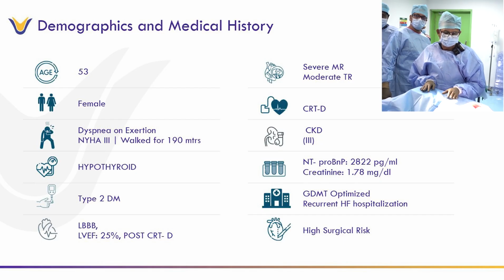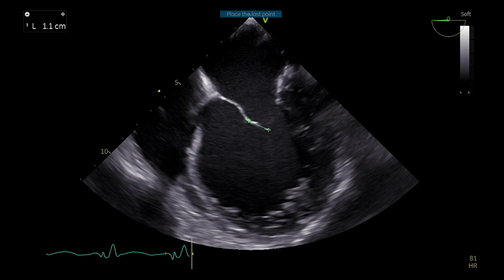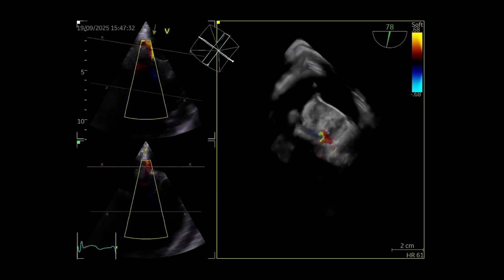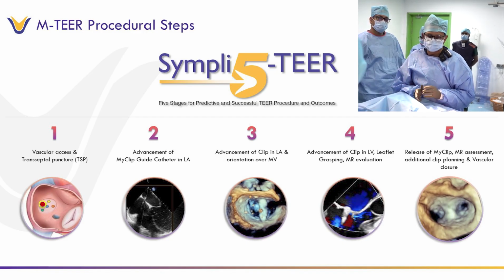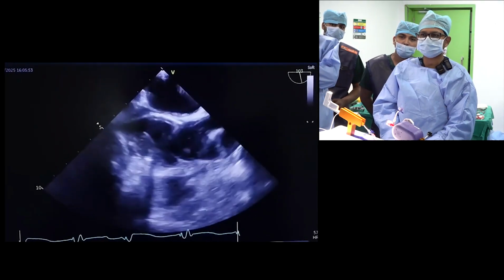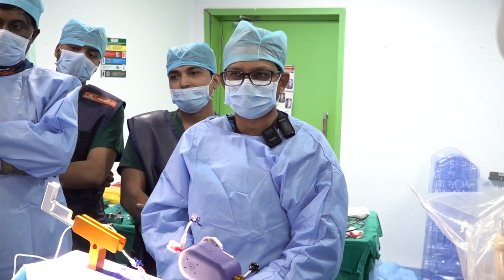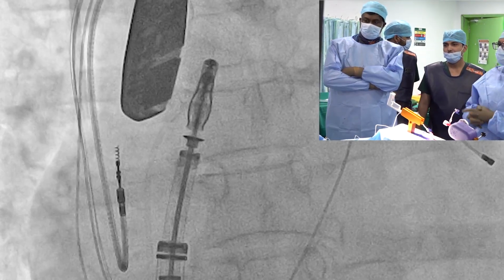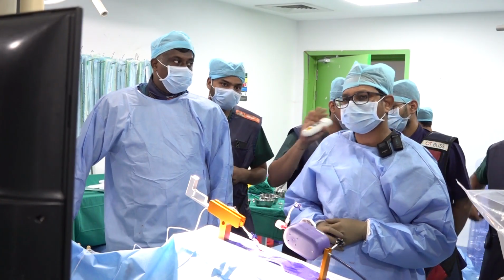Demonstration of M-Teer(MyClip) | Dr. Gautam Swaroop & Team | Tender Palm Super Speciality Hospital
This video showcases a live demonstration of M-TEER (MyClip) — an advanced, minimally invasive therapy for treating mitral valve regurgitation, performed by Dr. Gautam Swaroop and the expert cardiac team at Tender Palm Super Speciality Hospital, Lucknow.

🫀 What is M-TEER (MyClip)?
M-TEER (Transcatheter Edge-to-Edge Repair) using the MyClip device is a cutting-edge, non-surgical treatment option for patients with leaky mitral valves who are at high risk for open-heart surgery. It helps improve heart function, reduces symptoms like shortness of breath and fatigue, and enhances quality of life.

👨‍⚕️ Lead Interventionist: Dr. Gautam Swaroop (Senior Interventional Cardiologist)
🏥 Hospital: Tender Palm Super Speciality Hospital, Lucknow

Why M-TEER (MyClip)?
Minimally invasive
Faster recovery
No open-heart surgery
Proven clinical outcomes

📍 Location: Tender Palm Super Speciality Hospital, Lucknow
📅 Availability: By appointment